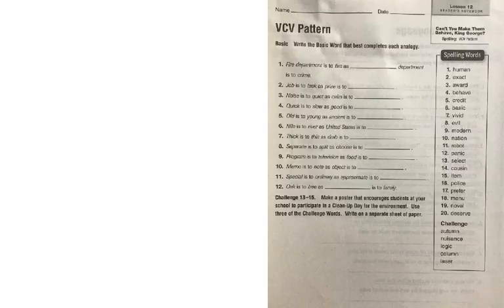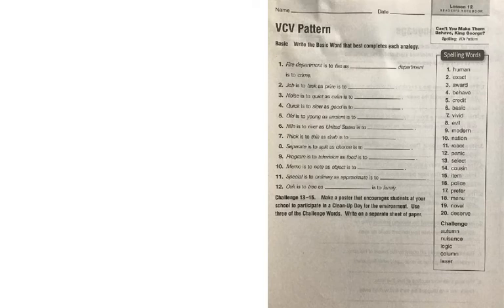Reader’s Notebook: Lesson 12 - 171 & 172